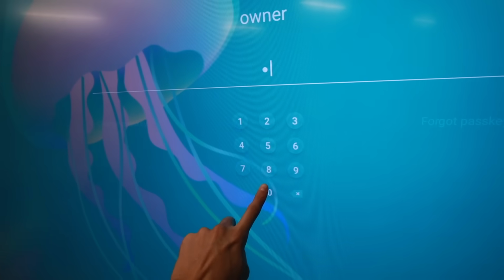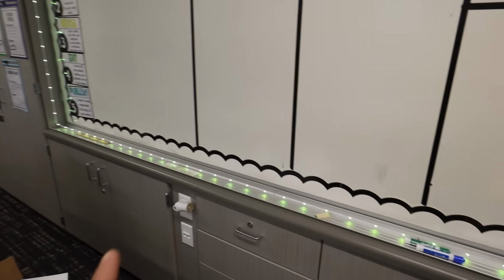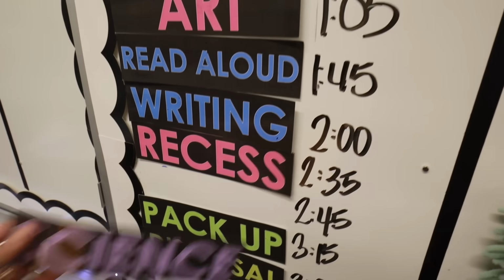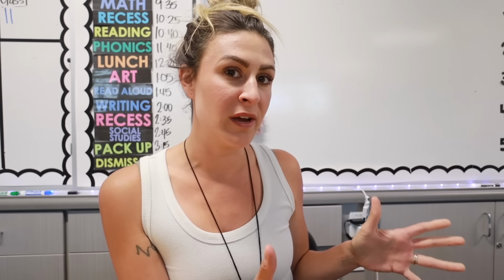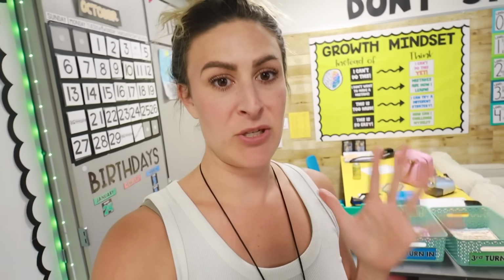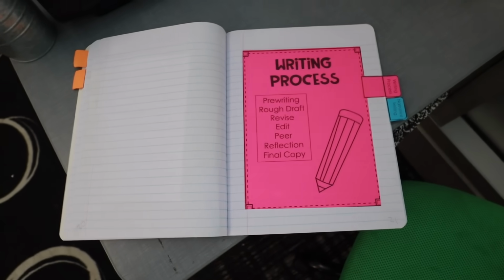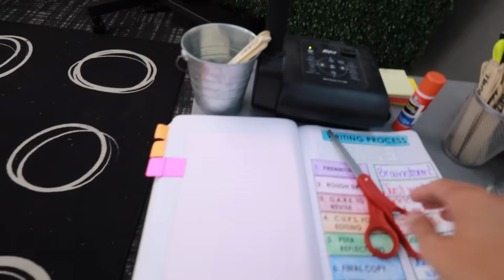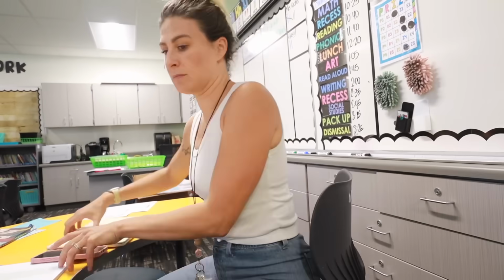A Day in the Life of a Teacher! - How I Teach TWO Grades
Teaching a combination grade level class just got easier with @IXL! 🎉
From PreK to 12, I can personalize learning plans, assessments, and track progress seamlessly—all in one platform. 🙌 IXL helps me meet each student where they are, no matter their grade or subject! 💡 Ready to make a difference in your classroom?